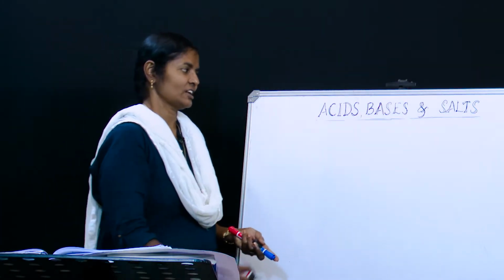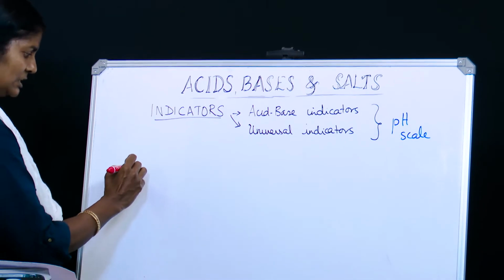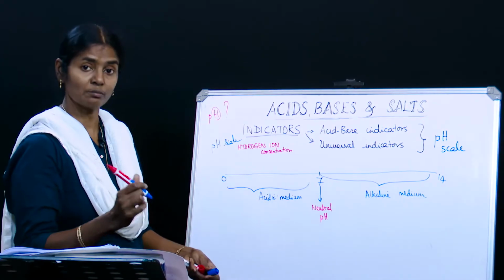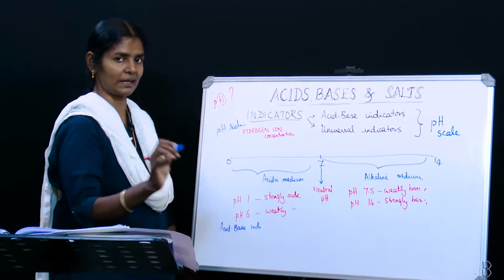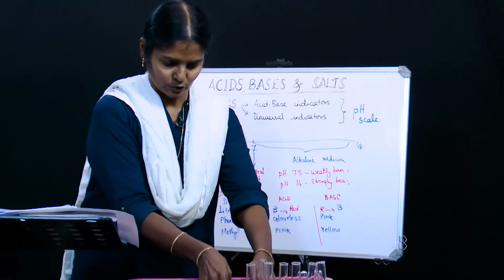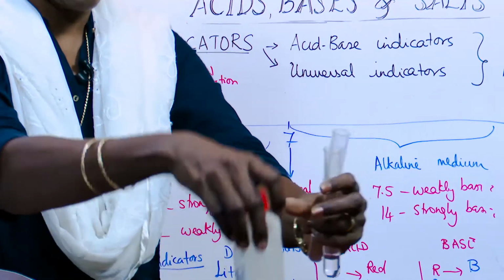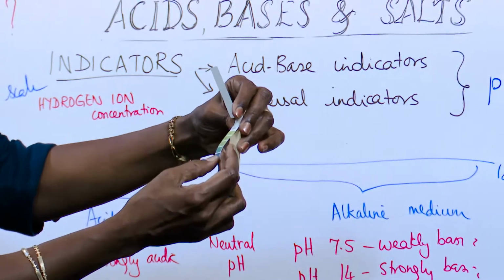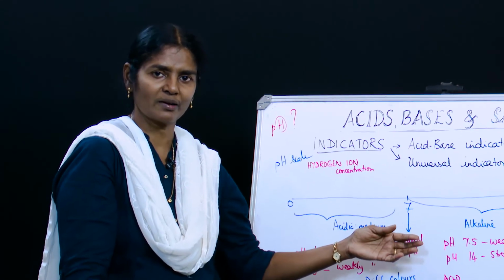INDICATORS BASED ON pH | Acids, Bases & Salts pt.4 |Chemistry Std.10 ICSE | Cynthia Sam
This is a short session on Acids, Bases and Salts according to the latest ICSE syllabus.

Topics Included:
1) Indicators (based on pH)
     - Litmus
     - Phenolphthalein
     - Methyl Orange